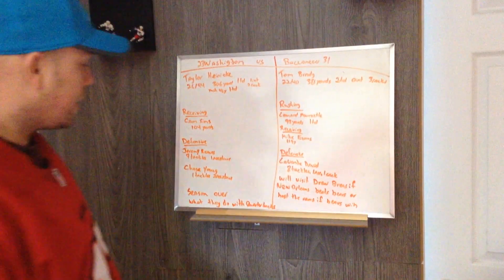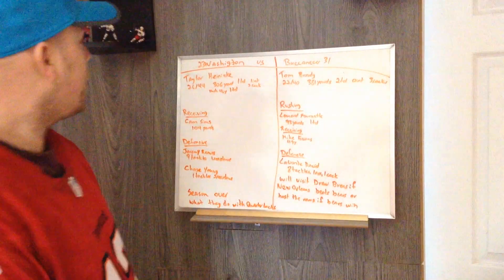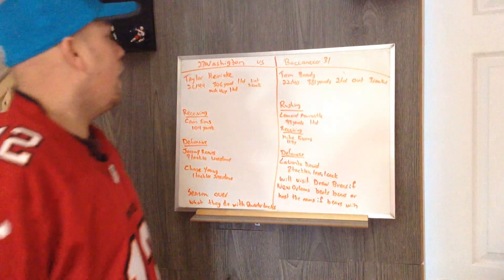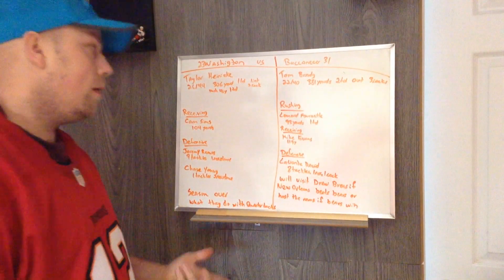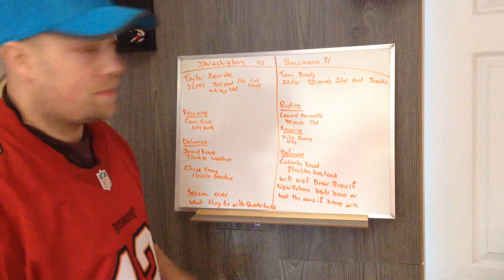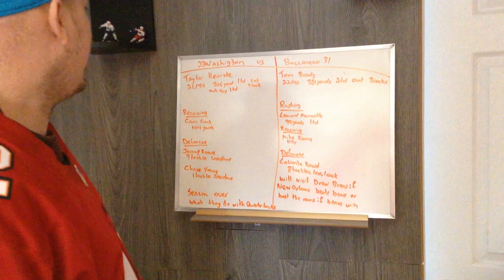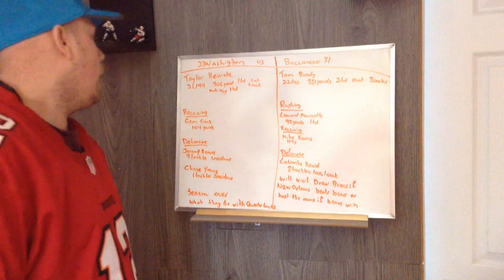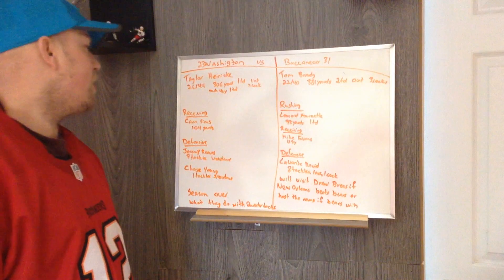NFL Wildcard Weekend game between Tampa Bay Buccanneers and Washington Team review